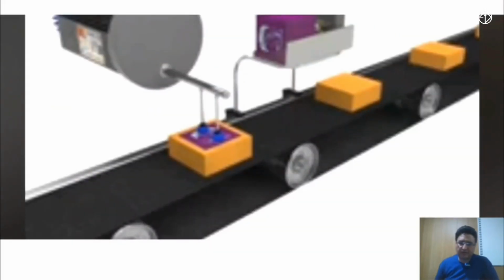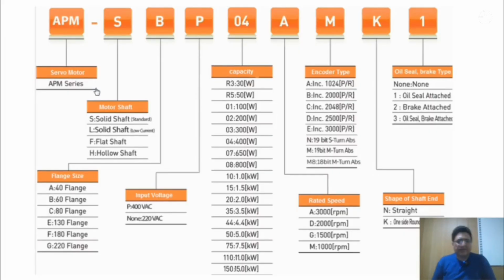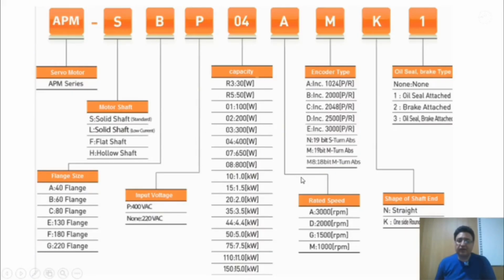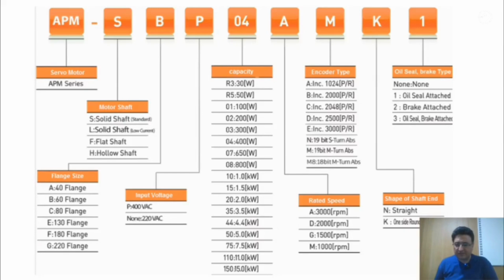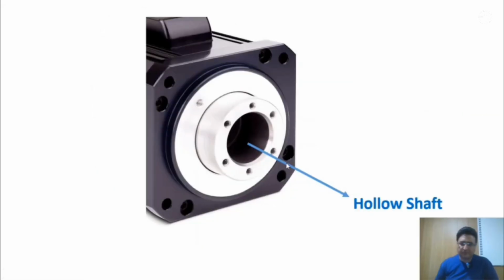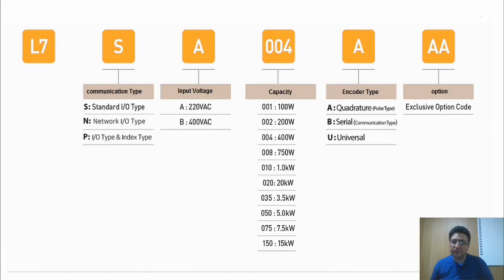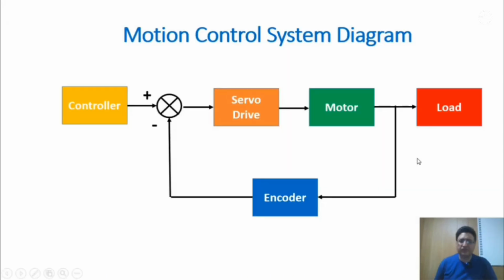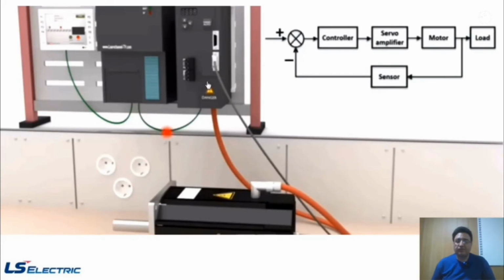LS Servo Motor Drives Explained | Motion Control Fundamentals | University of Automation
Technical training focused on servo drives, motion control systems, and industrial motor drive technologies.

Learn servo fundamentals, drive tuning, control modes, feedback systems, wiring architecture, and performance optimization.

Detailed breakdown of servo motor nameplates, specifications, and selection criteria, along with comparisons of drives and encoder types.

Includes real implementation examples, parameter configuration concepts, and engineering principles for precision motion systems.